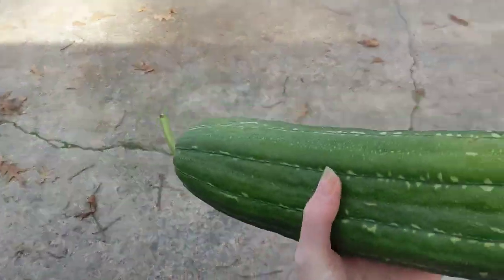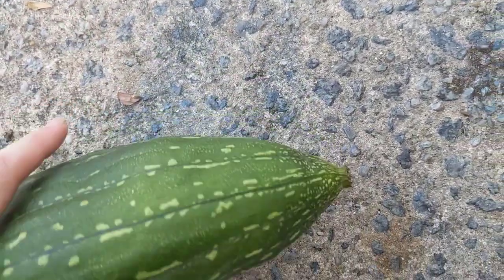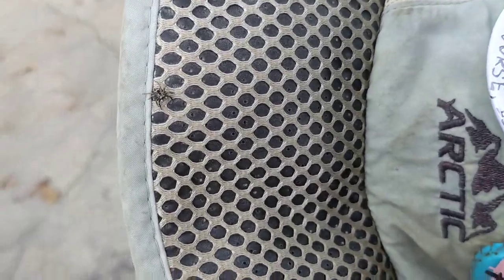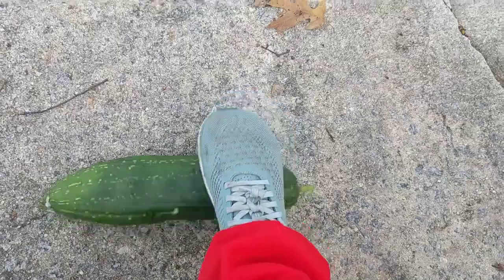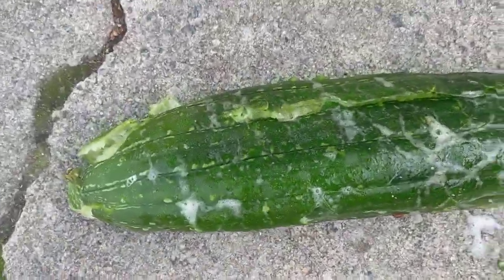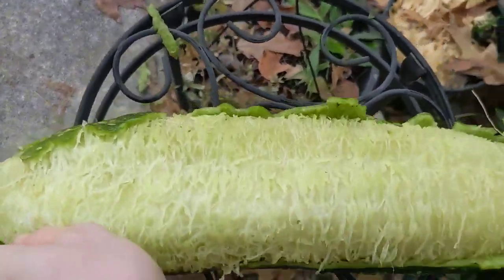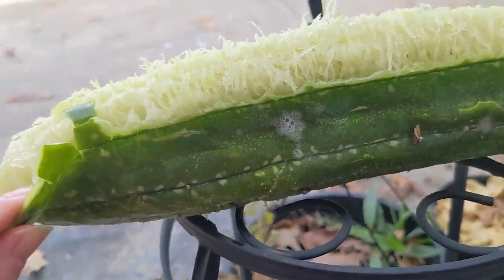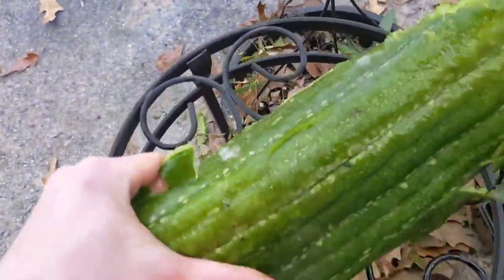Luffa 1 out of who knows Nov 30 2023 turning green luffa into sponge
might have already uploaded this...